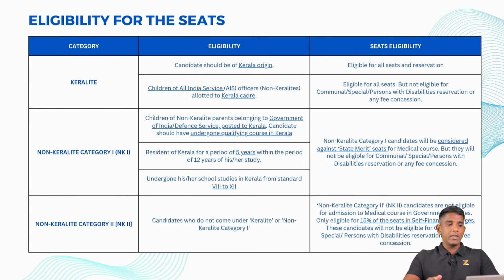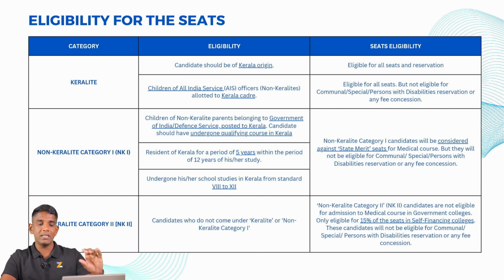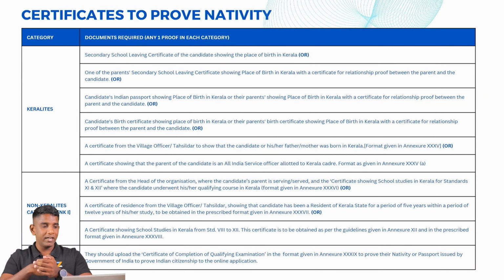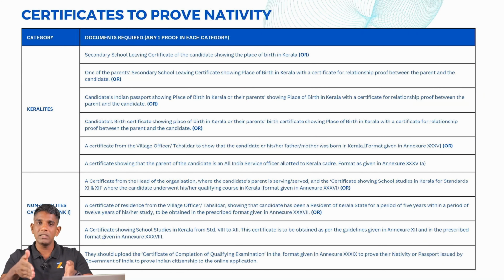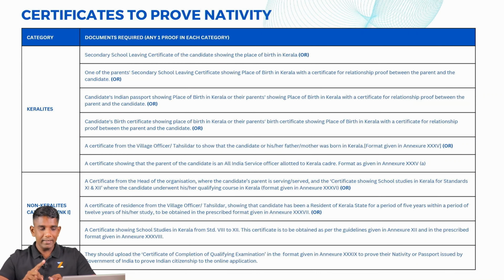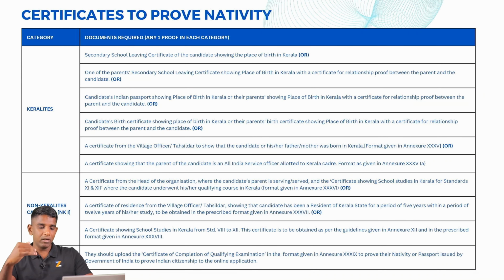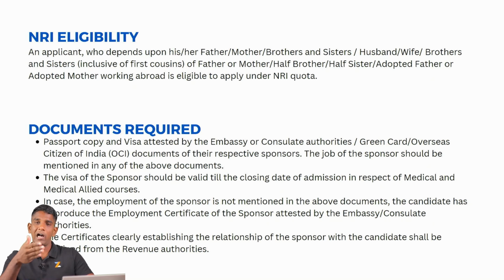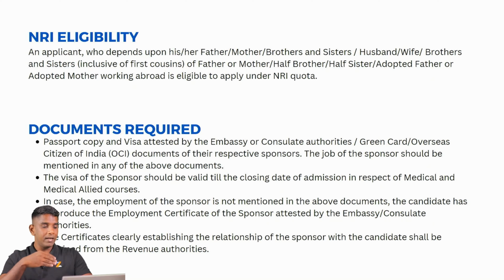KEAM Counseling 2023 | Seats Nativity/Eligibility . Nativity Certificates . NRI Eligibility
Kerala State UG Medical Counseling  2023

📌Nativity/Eligibility For The Seats
📌Certificates To Prove Nativity
📌NRI Eligibility & Documents Required

ZyNerd is India's Smartest Counseling Guidance Portal for NEET UG aspirants

▶Created by Experts With 10+ years of Experience in Counseling Guidance
▶Everything about MD/MS/DNB/NBE Diploma/MCH (6 year) Counselings, Colleges, Courses, Course Fees, & Cut Offs - At your finger-tips!!